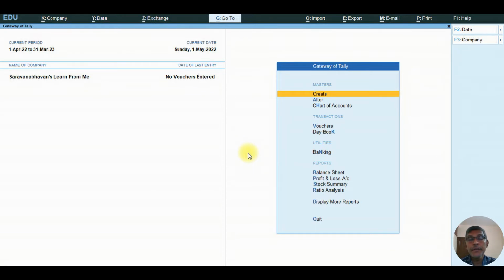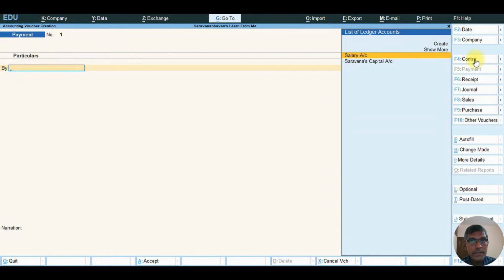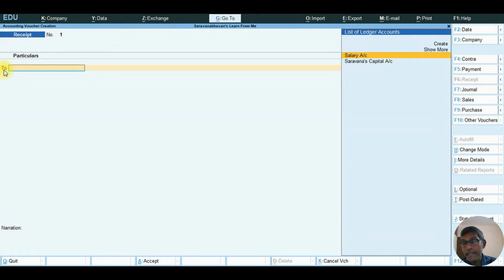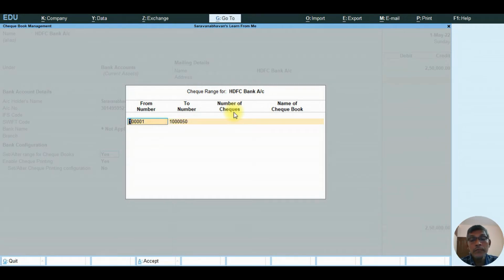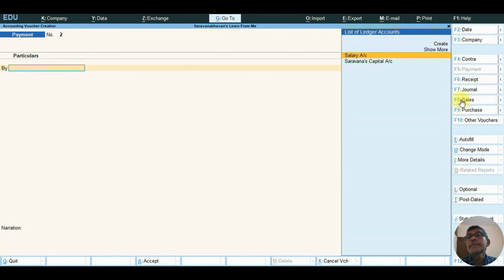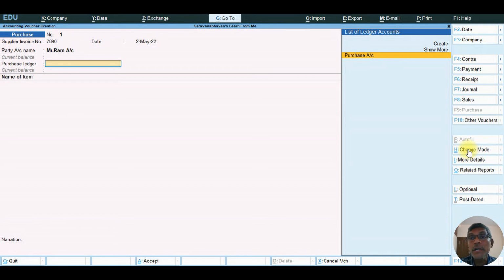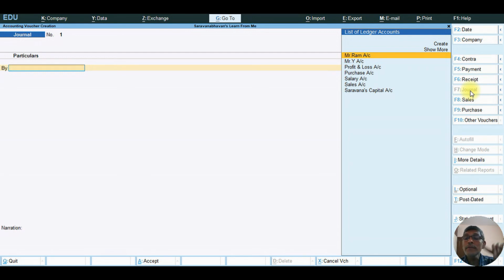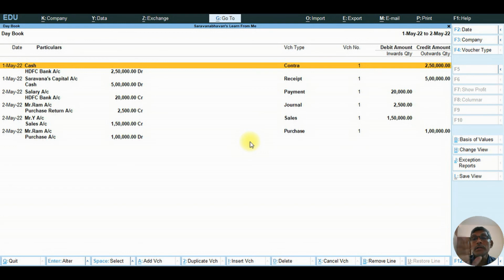How-to-Post-Journal-entries-in-Tally-Prime? Saravanabhavan's Learn from Me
This video explores how to post journal entries in TallyPrime